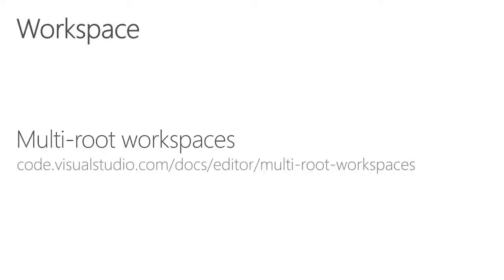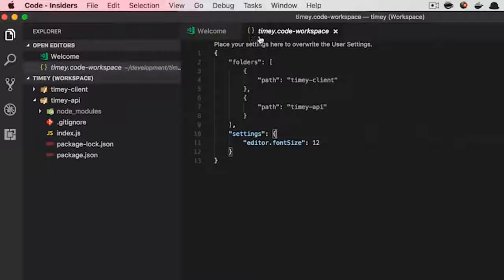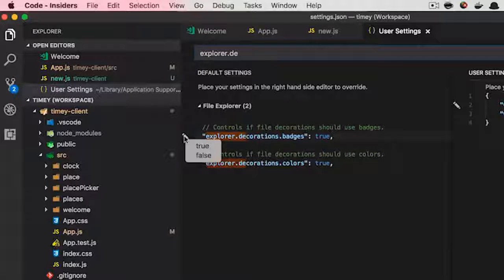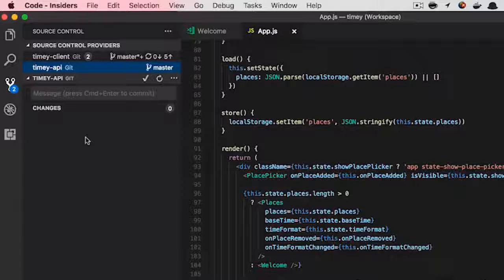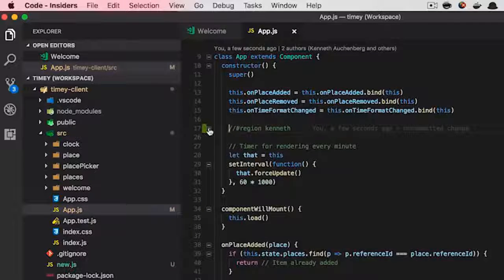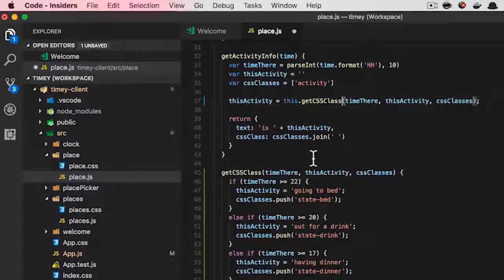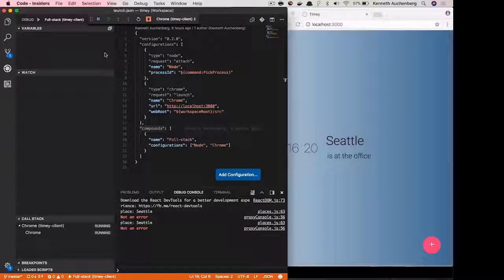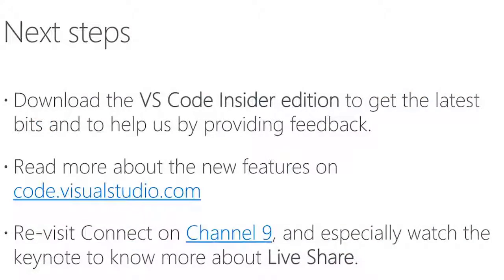Whats's new in Visual Studio Code (VS Code) - Code Editor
Explore the new features of Visual Studio Code, including multi-root work spaces, multiple source control systems, automatic Typescript imports, extract method refactoring, region folding, and much more. Learn Whats new in Visual Studio Code with Angular Time